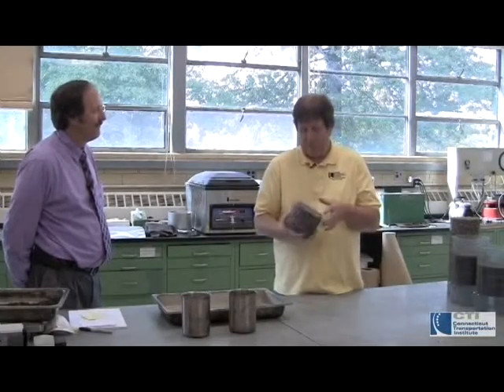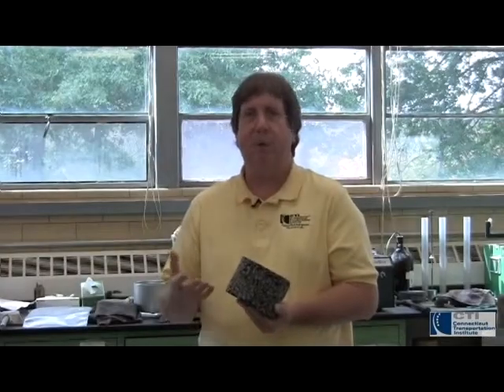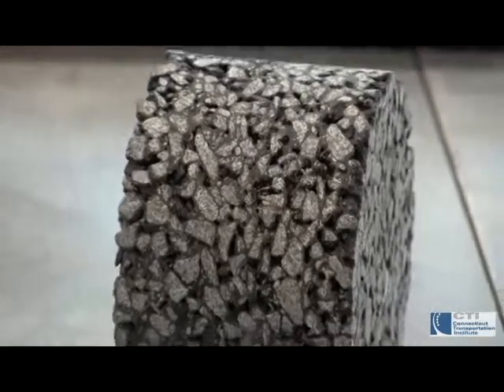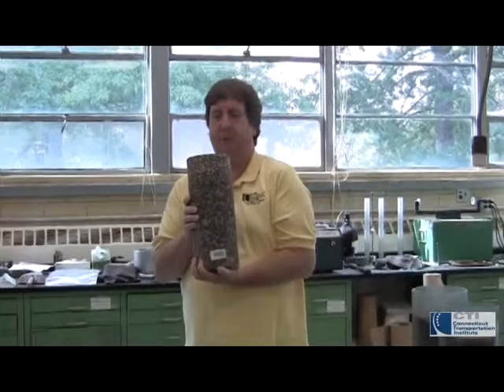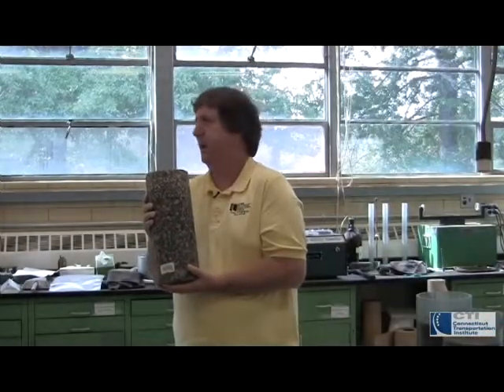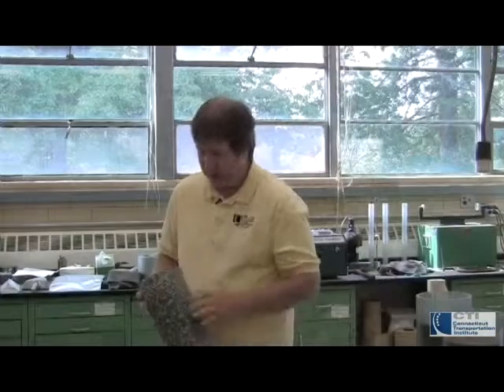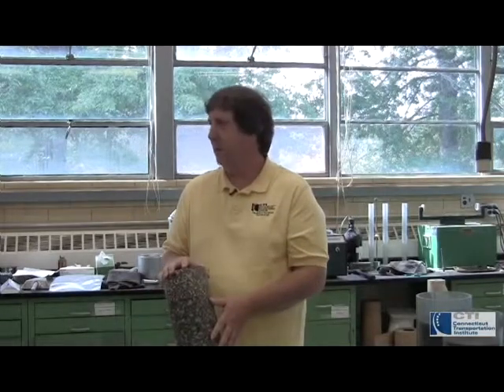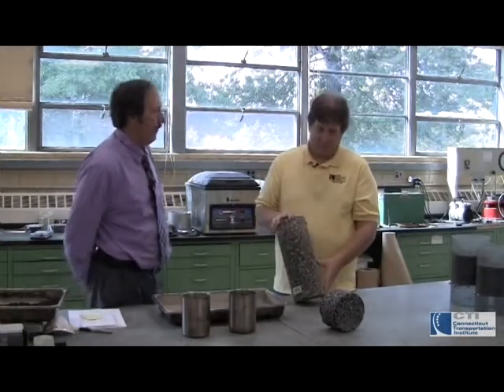Good Pavement vs Bad Pavement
Director of the Connecticut Transportation Institute James Mahoney uses two different road samples to demonstrate the difference between a good road (one that holds up against time and the elements) and a bad road.